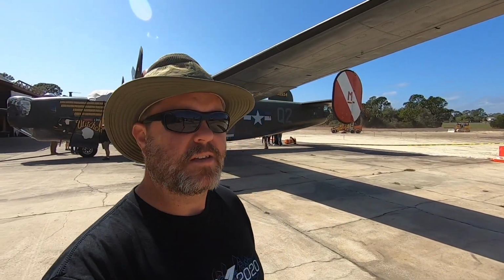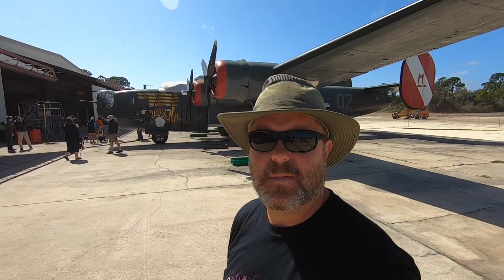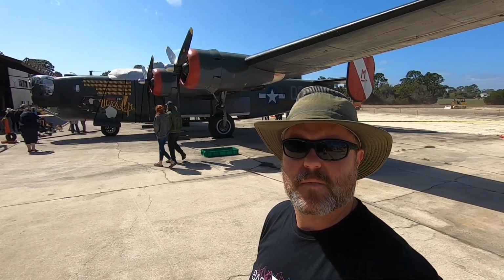WWII era Open Hanger Day!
This was open hanger day at American Aero Services in New Smyrna Beach FL!  it’s a company that restores and maintains vintage WWII aircraft from all over the world.

They offer this open house twice a year and will have any number of aircraft on site for maintenance, wintering, or just stopping in on the way to another destination.  You can visit this area and sometimes see these vintage aircraft flying along the beach.  An amazing day for sure.  Thanks to our friends Roger & Laura for hosting us and sharing this cool event with us!

THANKS!
The Riveted Fox

TheRivetedFox.com - coming soon!

Thanks again for following our adventures!  If there is something you want us to see, do or review for you, let us know!  We welcome any suggestions!!!  If there are questions you have - leave them in the comments or send them directly to us.  Let’s have some fun together!

Do you have social media channels?  We will love to follow your journey as well!!!  If you have Social Media to follow...let us now!!!

See you on the web!!!   Gina and Chris Fox